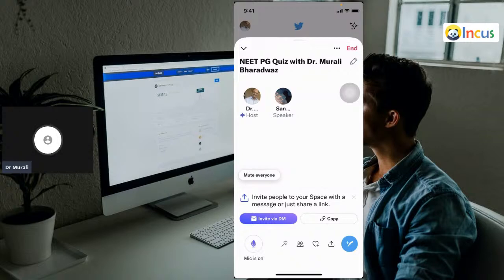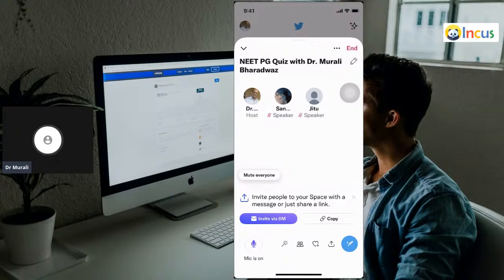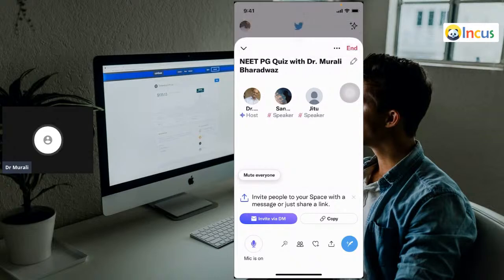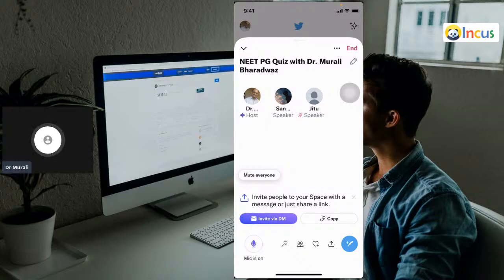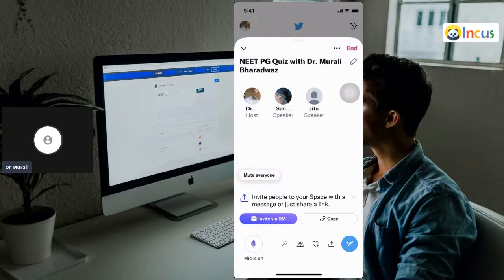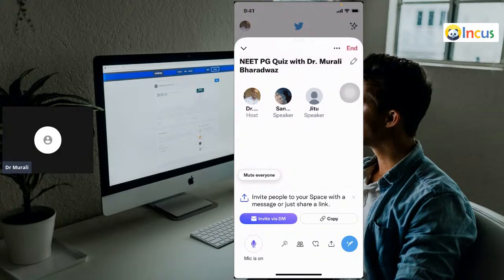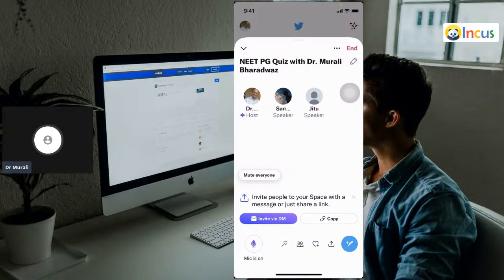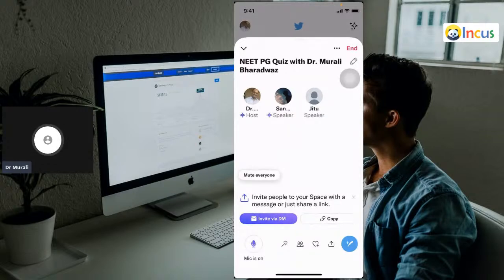8 PM NEET PG We dont teach - Join Audio Quiz